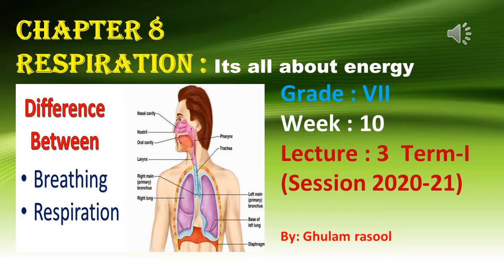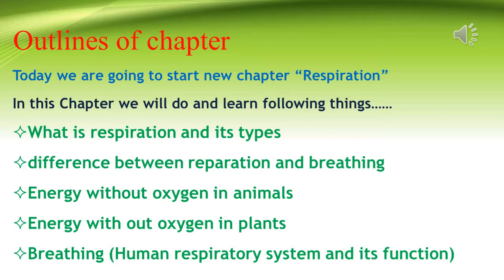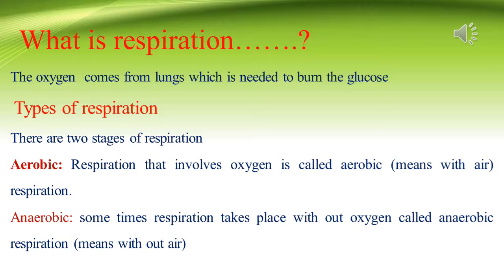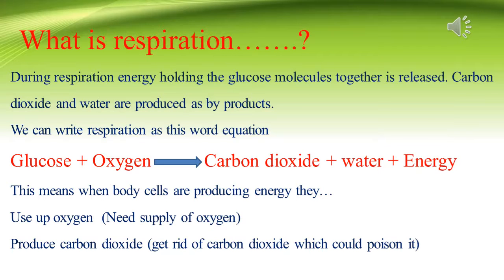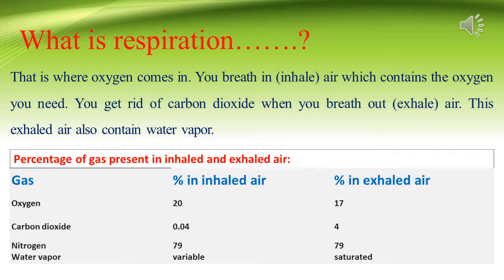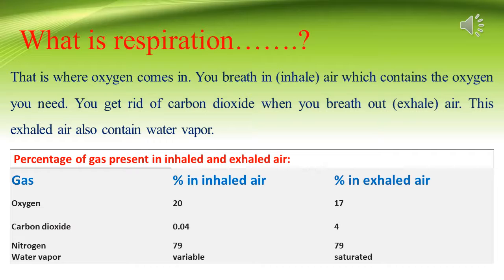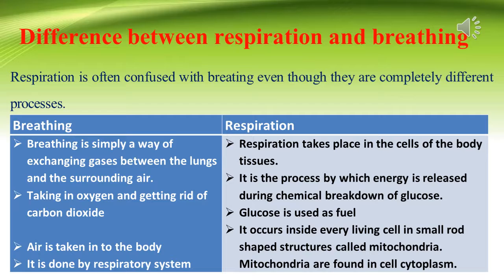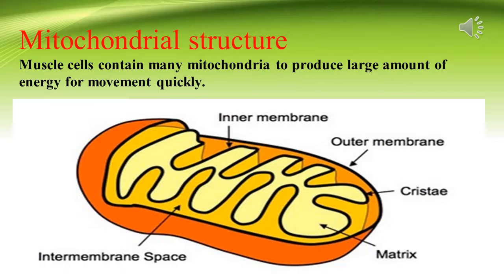Science-7 W10 L2